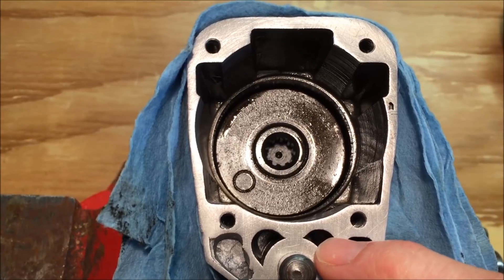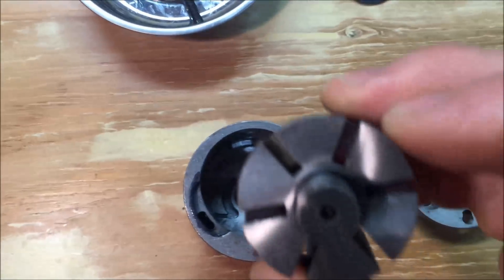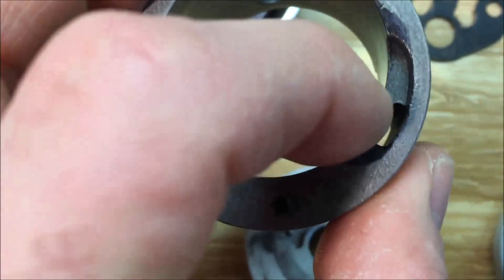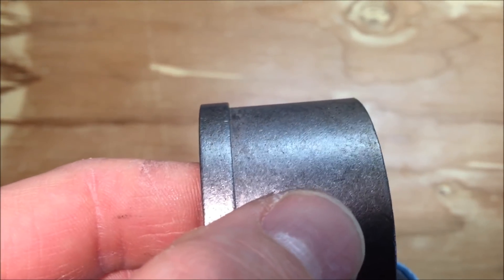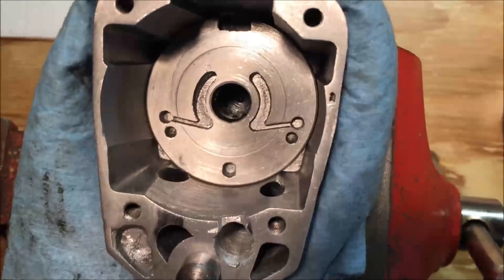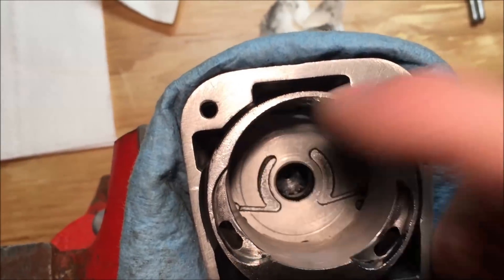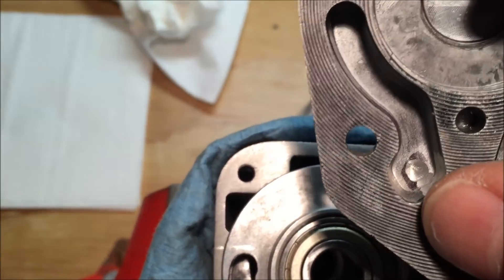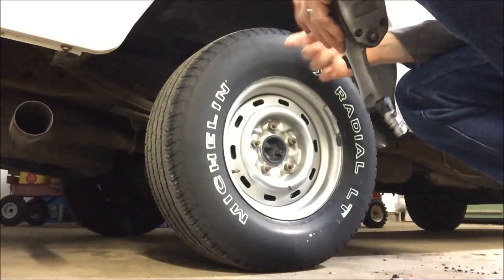Modifying an Impact wrench for more torque (2nd attempt)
In this second video, I continue by making modifications to the motor portion of the impact in an attempt to free up even more torque.
Here are some links to good impacts:
AIRCAT 1150
Ingersoll Rand 2235TiMAX
Ingersoll Rand 231C